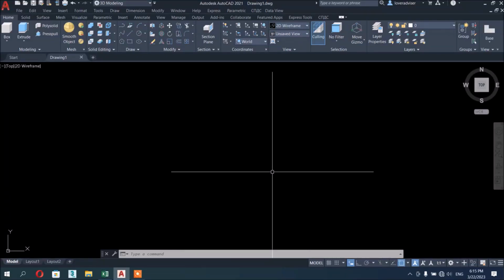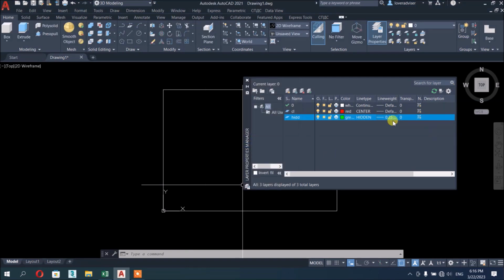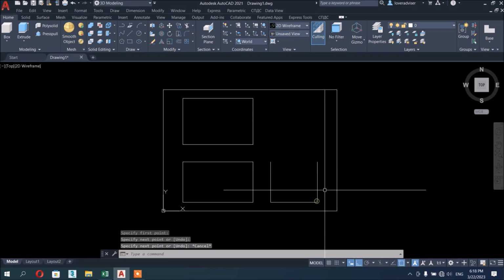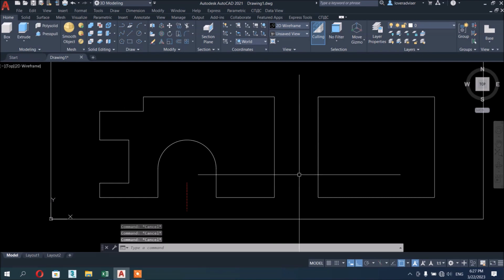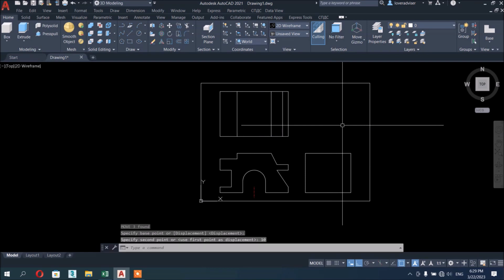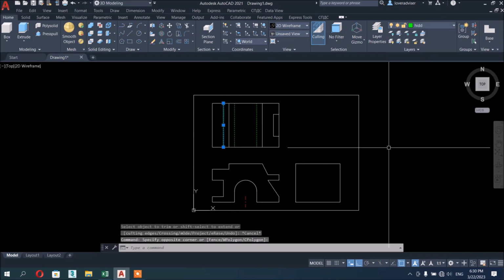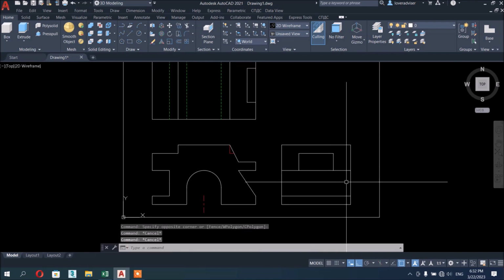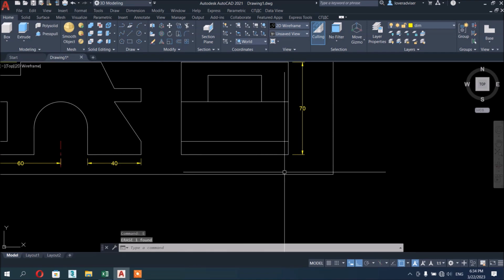orthographic view | orthogonal view | how to make orthographic view in autocad | aum | Kuwait